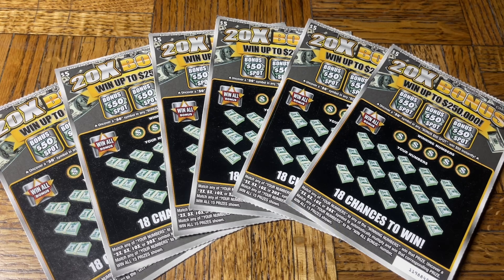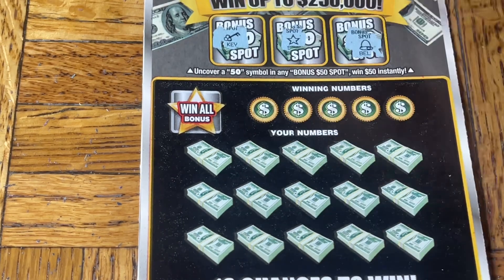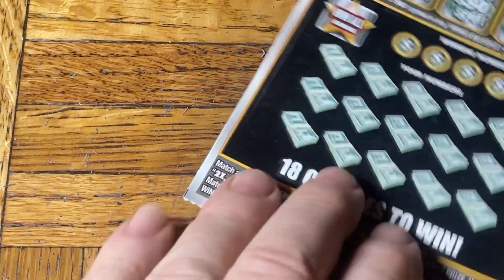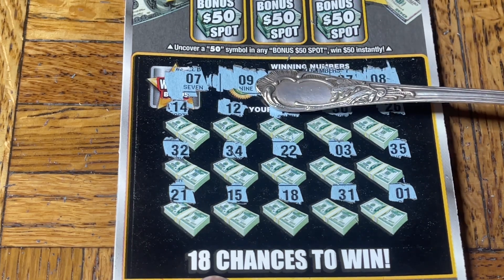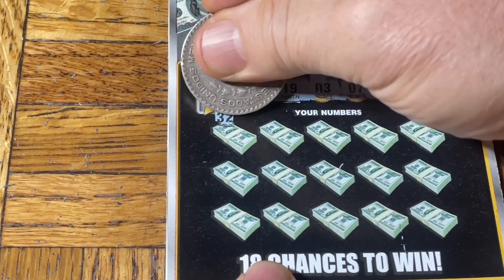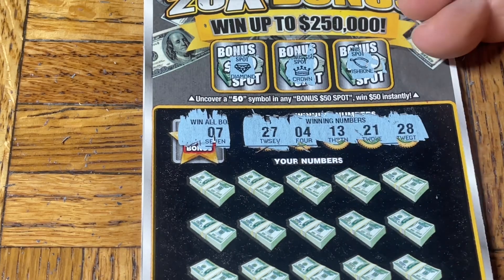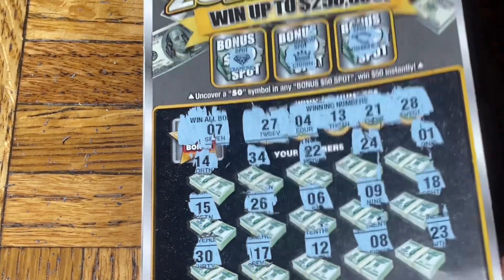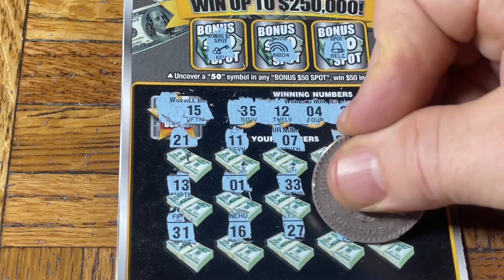Was Not Expecting This From New Games!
Are You Responsible With Credit Cards? Sign Up Bonuses Below Waiting For You!

Earn 100,000 bonus points with the Ink Business Preferred® card or up to $1,000 bonus cash back with the Ink Business Premier® card, Ink Business Unlimited® card or Ink Business Cash® card.  I can be rewarded if you apply here and are approved for the card.

Need A Cash Back Or Points Credit Card? You Get 60,000 Points Equal To $600 (by meeting their spend requirement)